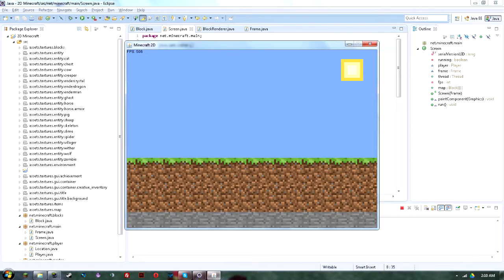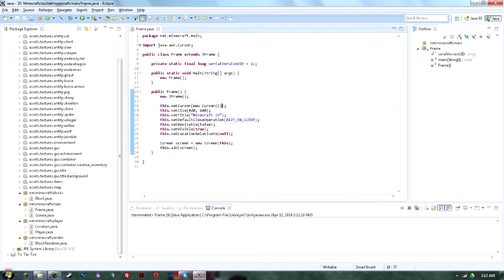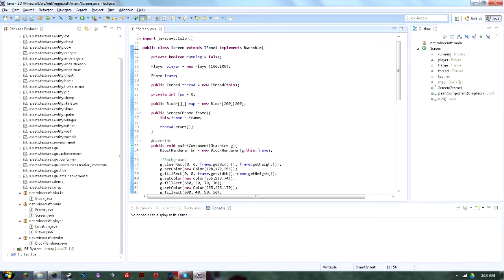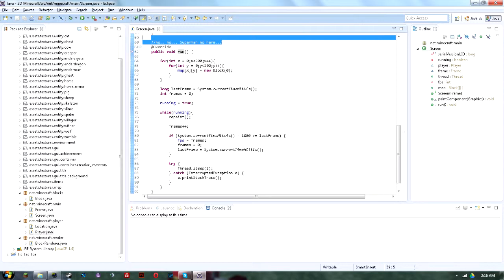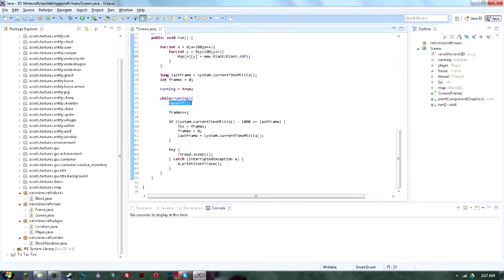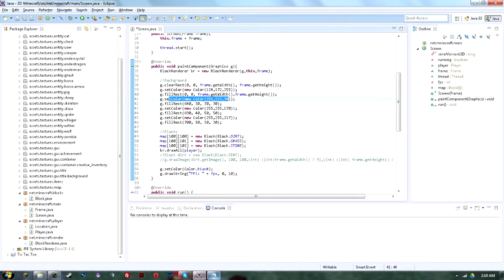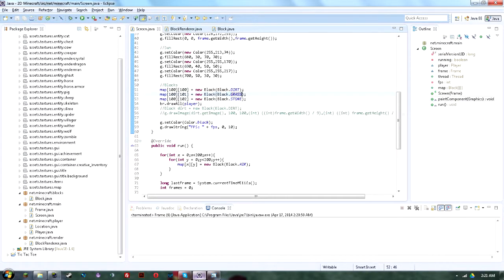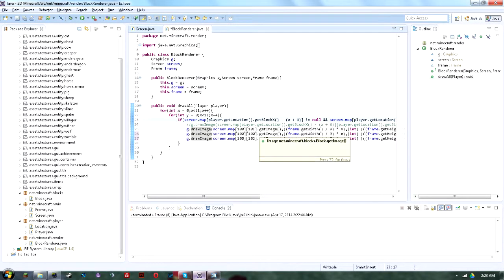Let's make a game! Episode 1 (2D Minecraft)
This is a series in which I develop a game! We are making 2 dimensional Minecraft!